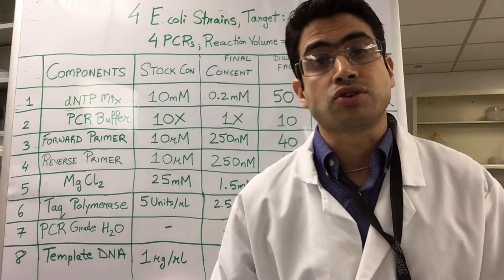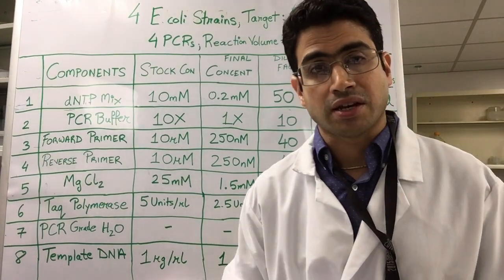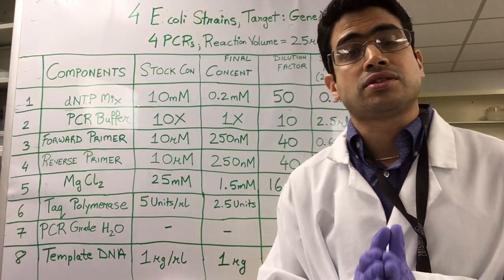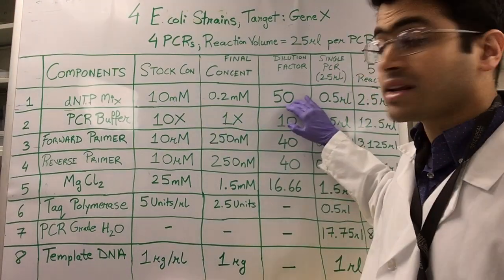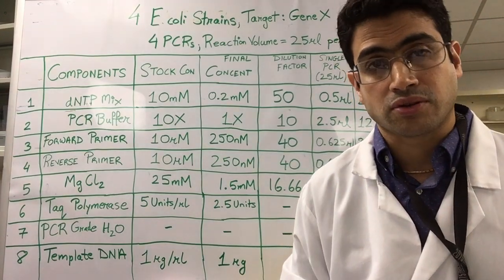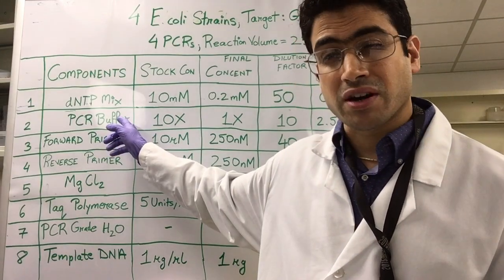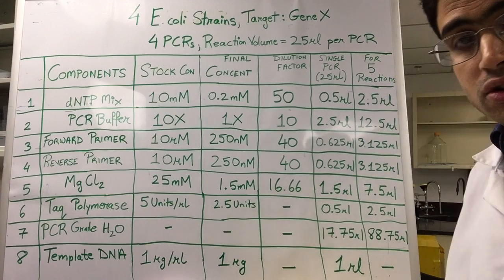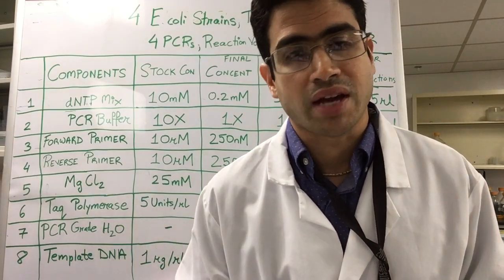How To: PCR Calculations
This video explains the mathematical calculation involved when preparing the Mastermix for a single and multiple PCRs, beginning with working stocks of the individual components. The example provided is an experiment to clone the same gene from multiple bacterial strains.

For more videos, visit the TeleScience site presented by MilliporeSigma and Seeding Labs